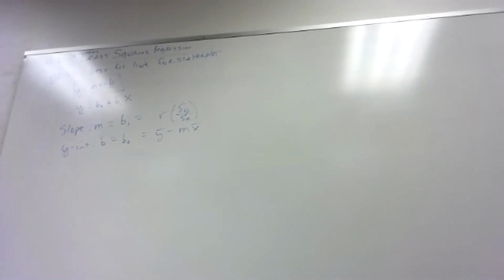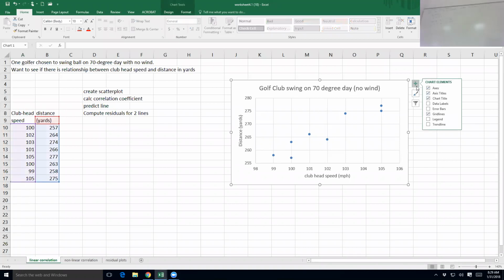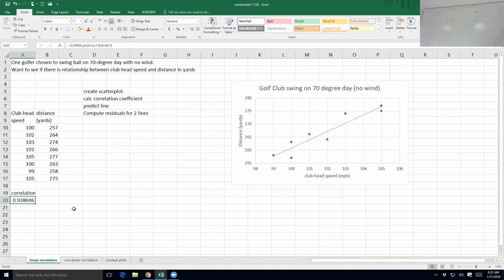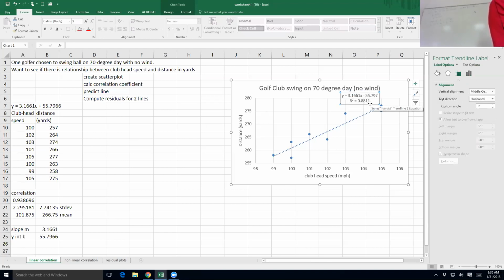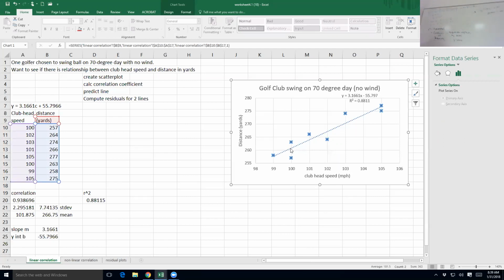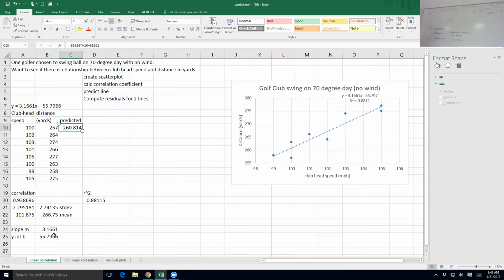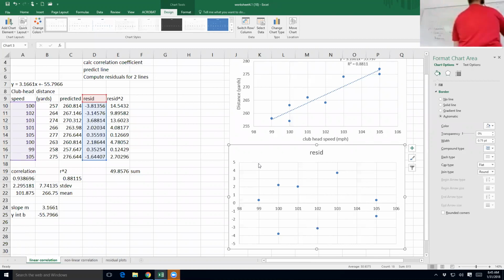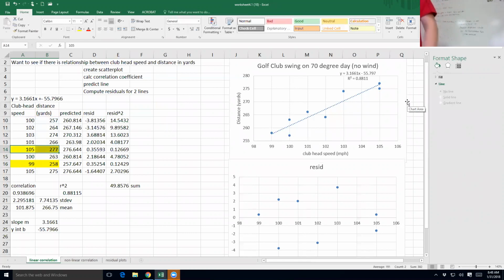4.2-4.3 OLS Regression and Residual plots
Here is how to find the OLS equation and Residual plots using Microsoft Excel